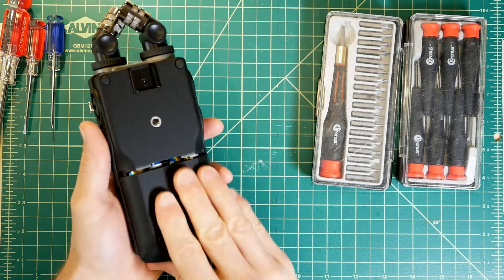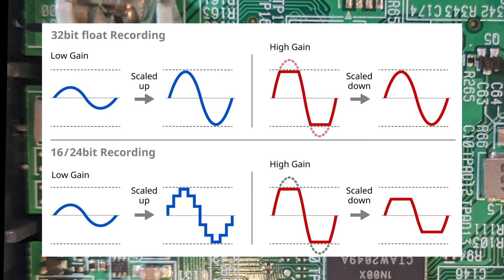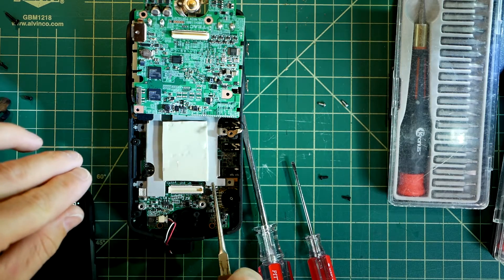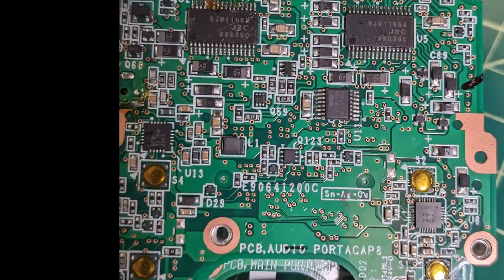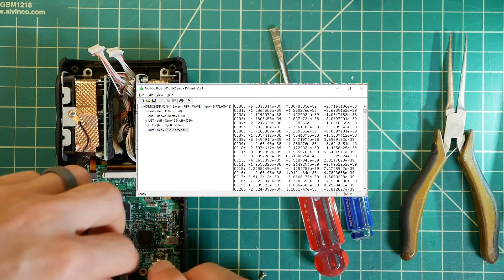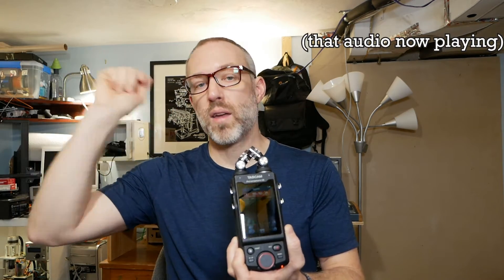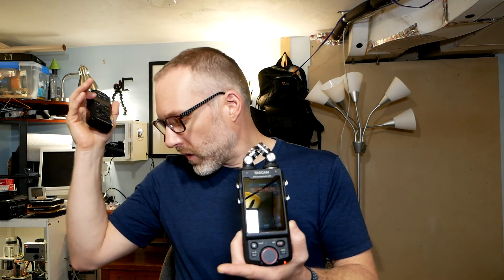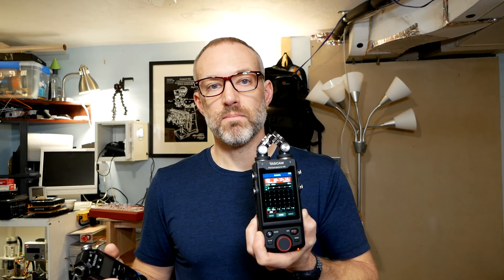TASCAM Portacapture X8 Teardown and mini review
The Portacapture X8 is one of only a few handheld field recorders on the market that capture audio in 32-bit float.  I wanted to know what hardware is under the hood and how this thing works.  Also included are a few thoughts and gripes that I have with this device.